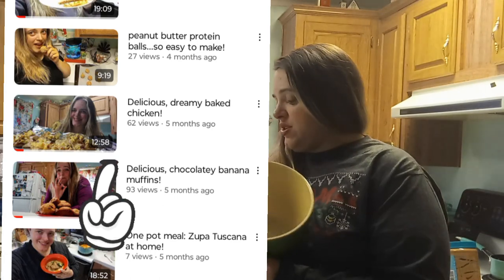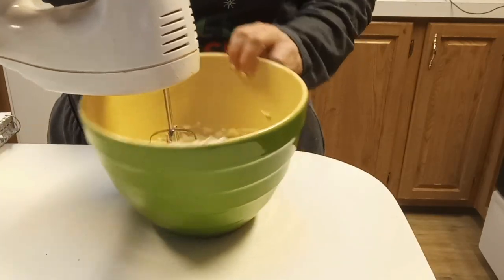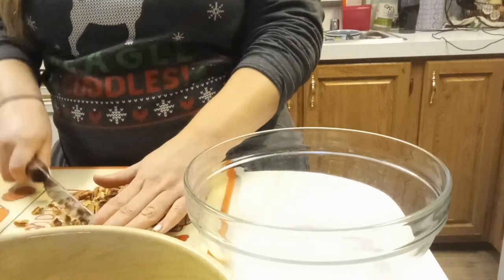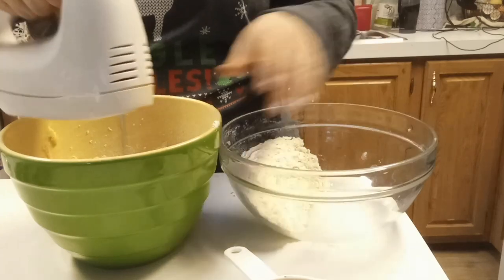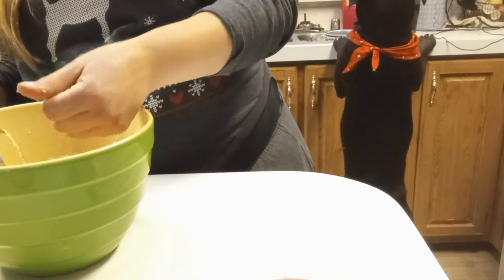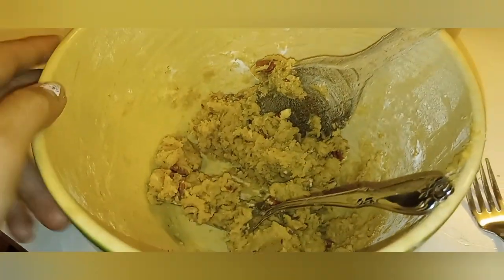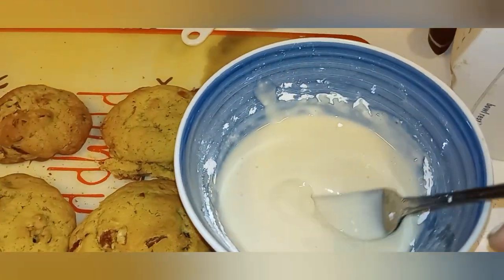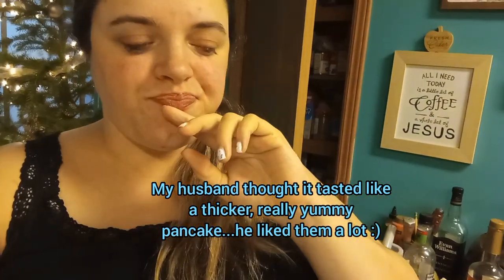My own recipe!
Ingredients:

2 cups flour
1 tsp baking powder
3/4 cup brown sugar
1 cup chopped pecans
vanilla
1/8 tsp salt
2 eggs
1 stick salted butter

*(your cookie texture might be slightly different than mine as I added the 2 eggs at the end of mixing in my dry ingredients)*

Whip butter and sugar, lastly vanilla and one egg at a time..

combine dry ingredients, leaving out the pecan till the end.

Mix dry ingredients into the wet, a bit at a time mixing well..

Fold in pecans.
 Roll out dough balls approx 2 inches in diameter
Place on parchment, cook for 13-15 min until golden

optional:
Allow cookies to cook for 10 min ..Create a glaze with 1/2 cup of powdered sugar and add in about a tsp of water mix well, add additional water until you get a "drippy" consistency...